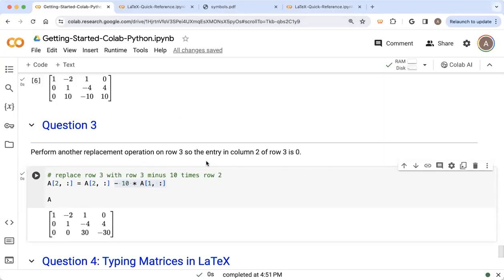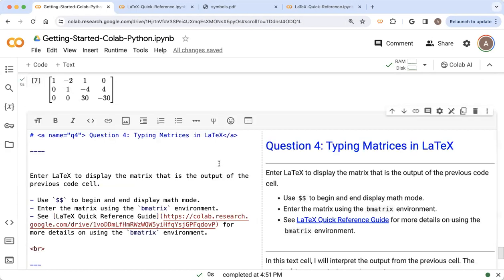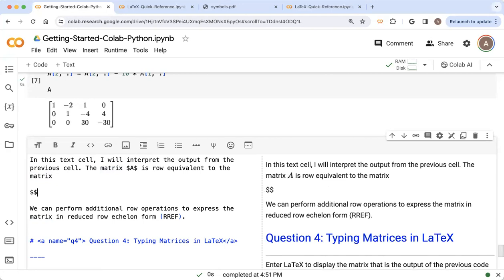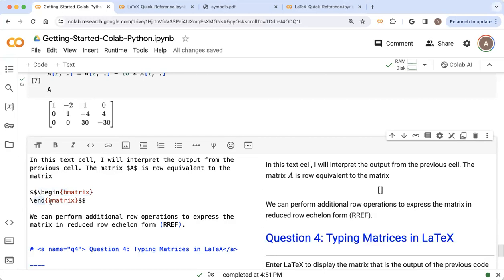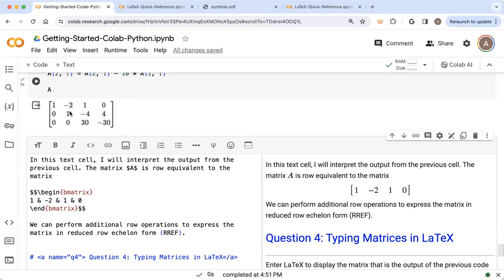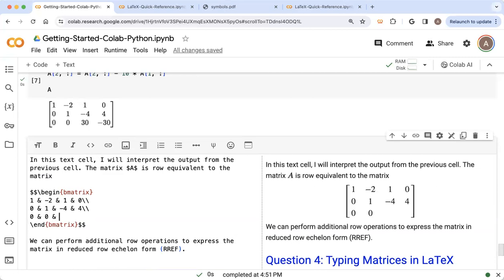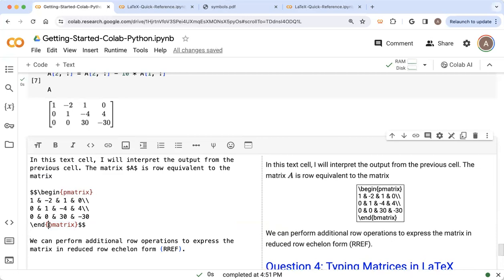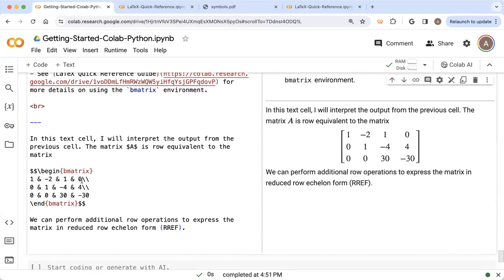How to Type a Matrix with LaTeX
0:00 - Welcome
1:35 - Beginning Display Math Mode with $$
1:57 - Starting the matrix with \begin{bmatrix}
2:55 - Entering the first row of matrix M
3:35 - Ending the first row and starting row 2
5:01 - Using brackets with bmatrix or parentheses with pmatrix